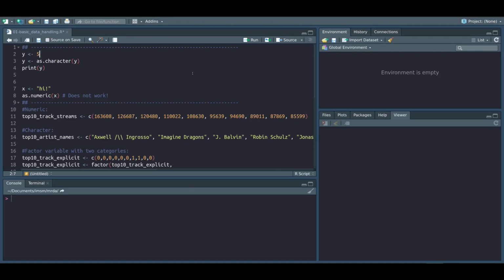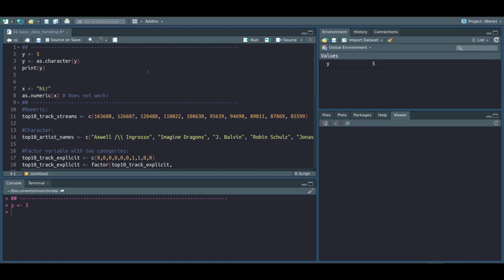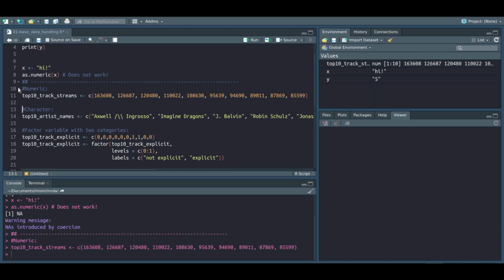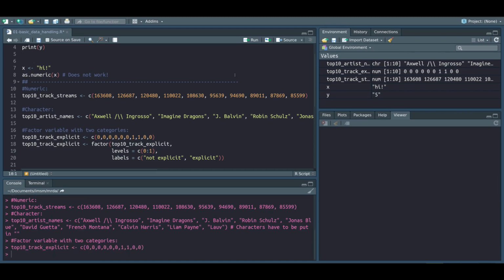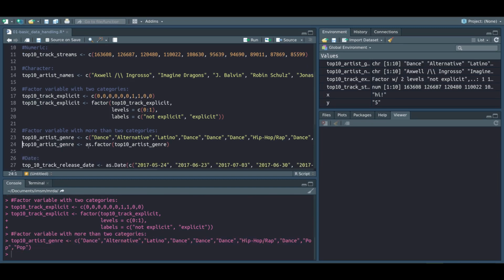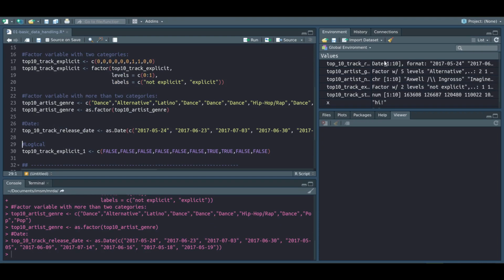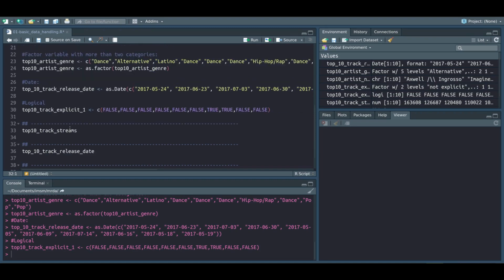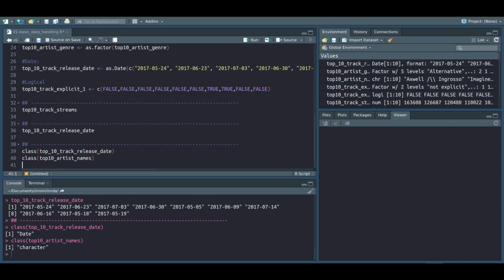R-basics - assigning variables & data types